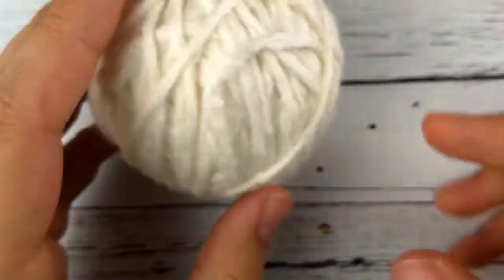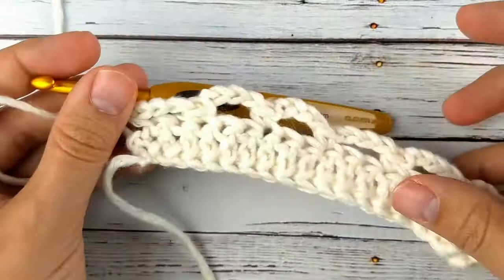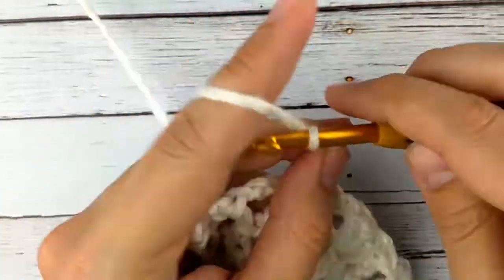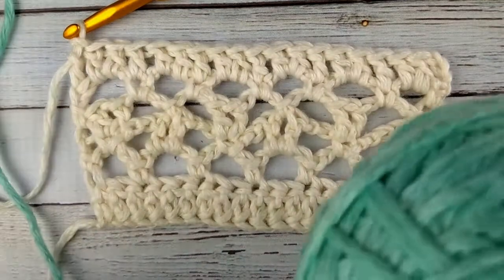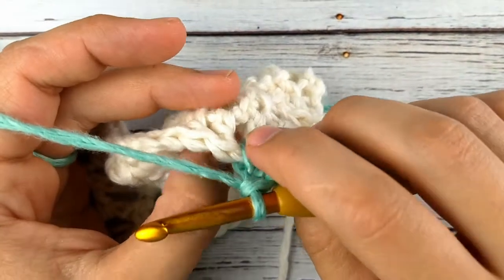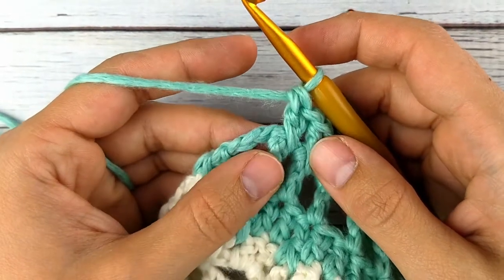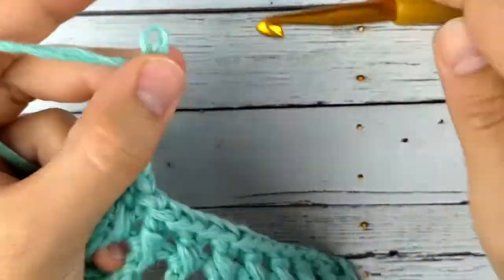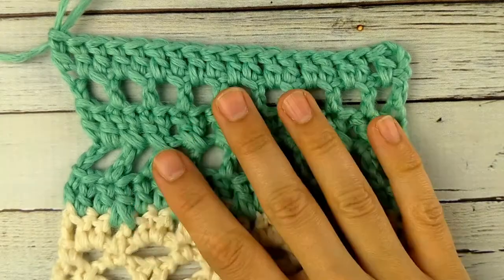Peachy Keen Tee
The Peachy Keen Tee crochet pattern is available for purchase from Ravelry and Etsy, sized women's XS-5XL. This video walks you through the beginning lace section and the 5 row repeat of the main body section (rows 1-11 of the pattern).

Yarn: Cumulus by Juniper Moon Farm

This pattern features easy crochet lace for a fun summer top. It works up surprisingly quickly thanks to the open stitches!